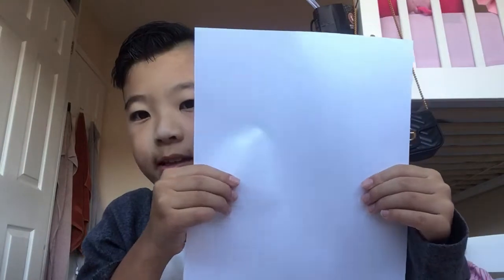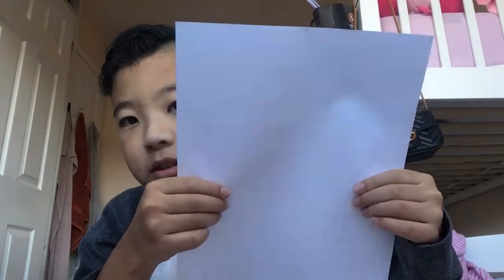IT REALLY WORKS!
Hey fans! Did you know if you put glue on a piece of paper and let it dry and then you put glue on the other side of a piece of paper and let it dry, the paper actually go hard!! 100%